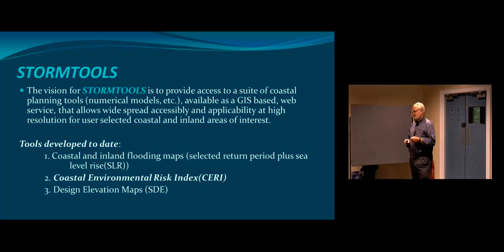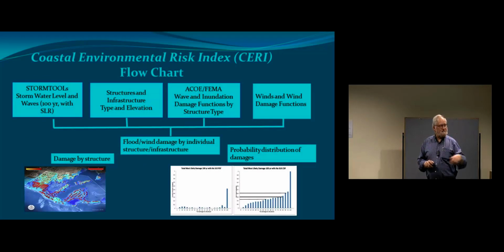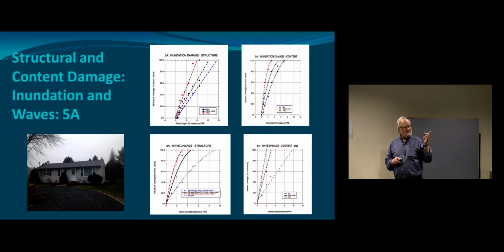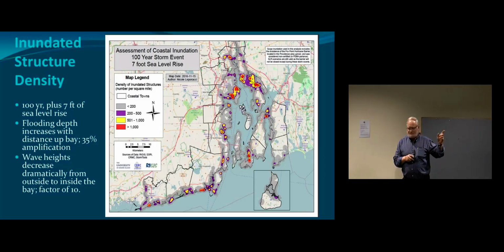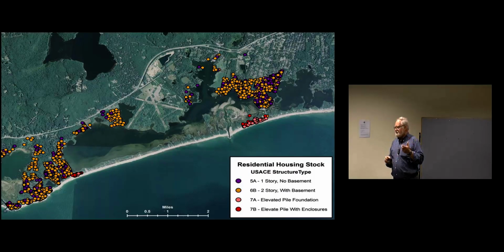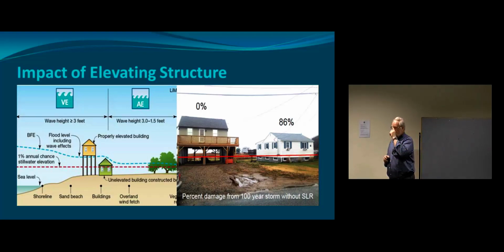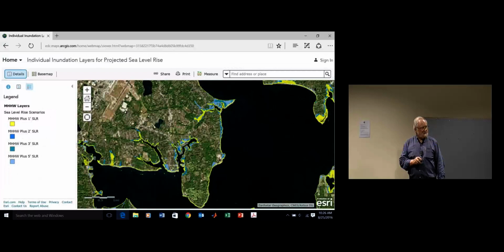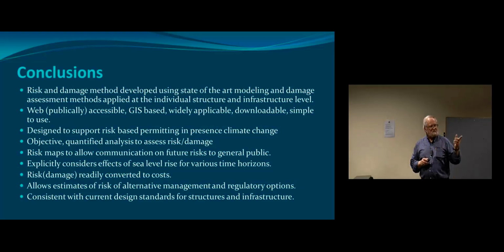NRN LCEE Public Lecture Prof Spaulding Bangor 25 04 18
In this lecture, Professor Malcolm Spaulding provides an overview of efforts to address one of the key challenges facing coastal planning and management: how to objectively quantify and assess the risks of storm surge faced by coastal infrastructure within the context of sea-level rise and eroding shorelines. Using examples applied to Rhode Island communities directly exposed to open ocean waves, and communities on sheltered shores, Professor Spaulding explains how new mapping and modelling tools can support coastal communities to understand the risks they are facing, what damage may result under a range of future climate scenarios, and how ocean engineering science can help minimise these risks.